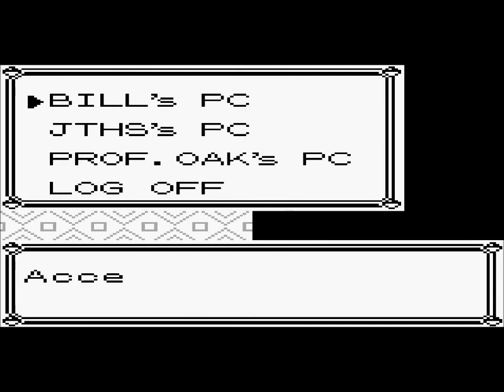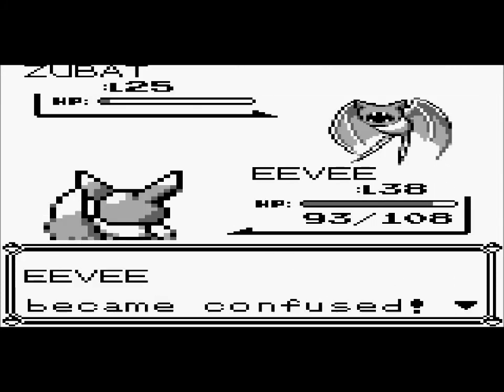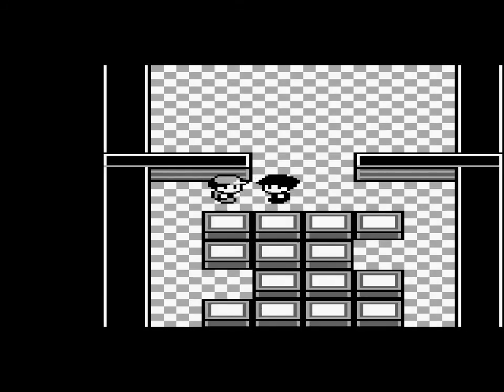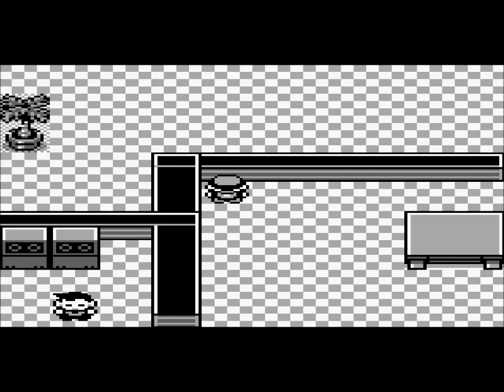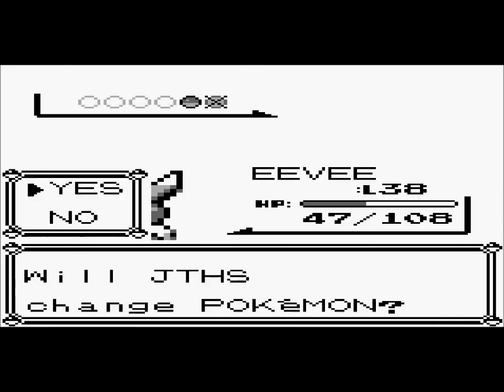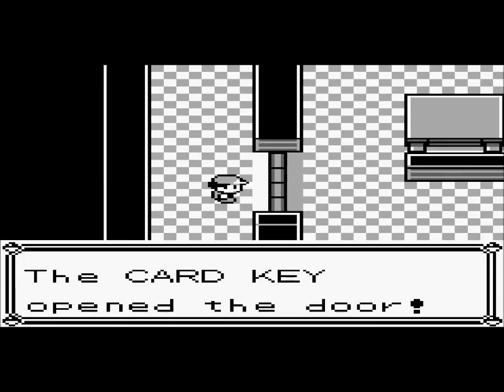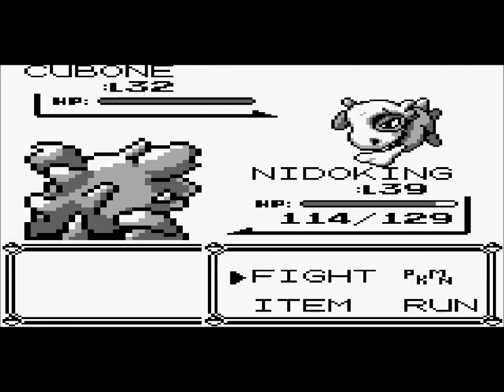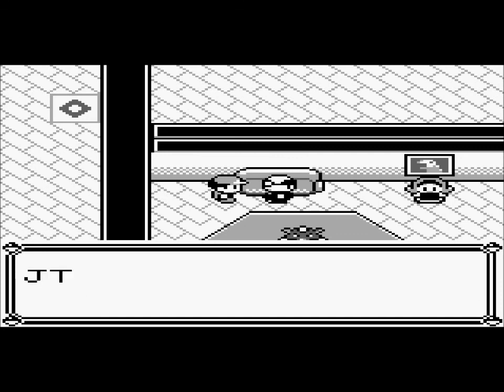Pokemon Blue Walkthrough Part 28: Silph Co.